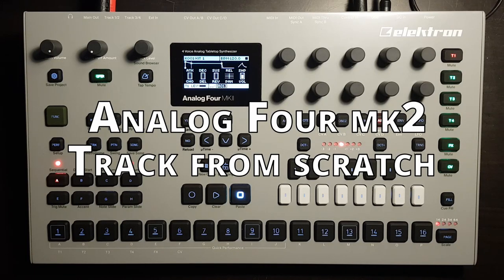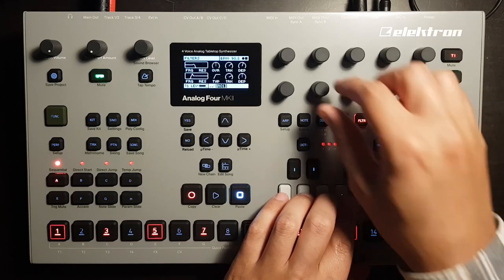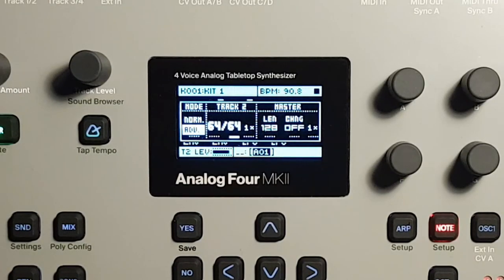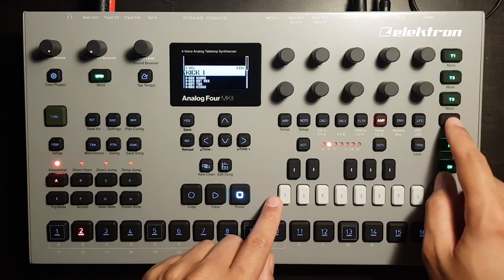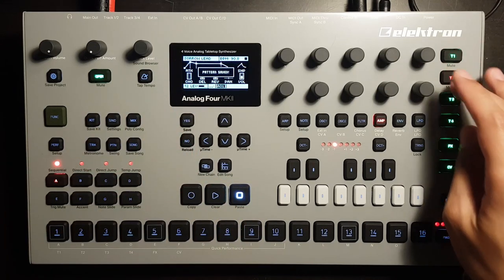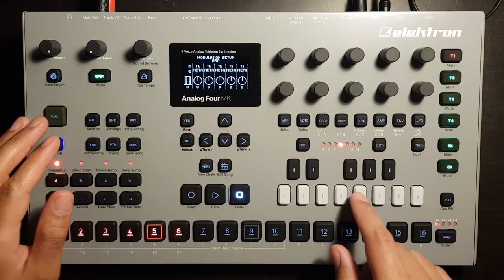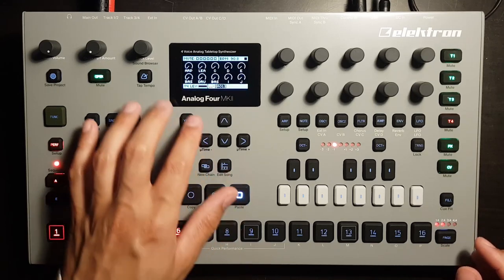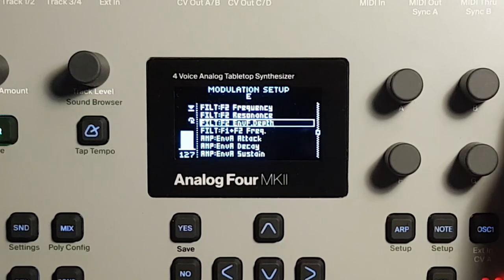Track From Scratch on the Analog Four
In this video I recorded myself making a track from scratch on the Analog Four. I explain my process along the way and added time stamps if there's anything in particular you'd like to check out.

I liked the A4 mk1 so much that I upgraded to an mk2. I'd been thinking of doing a track from scratch video on the A4.One of my patreons requested exactly this the other day, which was the push I needed to finally make it! Thanks for the request, Lewis!

0:00  intro and demonstration
1:50  Selecting sounds
3:53  Configuring delay and reverb
6:13  Making an arp melody
7:45  Configuring the pattern length
9:04  Making the bass melody
12:17  Making the main melody
17:48 Making the drums (kicks and snares)
22:12 Rebalancing the sounds for a rough mix
23:00 Making the drums (snares and hihats)
29:53 Naming the performance macros
31:13 Arp macro
33:19 Lead macro
34:58 Bass macro
37:35 Configuring the quick performance knob
38:14 2nd Bass macro
41:13 Drums macro
45:57 Delay macros
52:08 Performancing the pattern

All audio is coming from the Analog Four with no post processing.

Special thanks to my patrons Mattmarque, Lonnie Elliott, Lewis Satini, Kirk Kaiser, Fabio Sussetto, Mat Young, Dave Z, Chris Landon, Max Dunlap, RAIDR, Charlie Mezak, Botty, Antti Korpinen, Joseph Azaredo, Kwissh, Richard, Mark Williams, Alexander Donchuk, Nigel Rogers, Adi Soffer, Thiago Silva, Chad Lawson, Mike Ferron, Christopher Pirkl, Mike Carter, Ben Eirich, Jank Majesty, dumbledog, jemmons, Justin Bernard, Bruno, Rory J Corrigan, Patrick O'Brien, Ken, Max Henstell, Wojciech Jakóbczyk, Weston Duley, Nuri Benjamin, Sandro Ducceschi, Cyril Harivel, Guillaume Hamard, Edward, Grossu, Cristian Wahlen, Mike Solomon, pdools, Matt, Pim Soomer, Hiroya Ochiai, tonio, Sean Raya, the_cursor, ezbot, James Starks, Pacmiam, joseph chauvin, D, Robert Traughber, Paul LaMotte, Xavier Shay, Kevin McAbee, Kenny Zhao, RShakya, matthew allred, Paul Brogee, Giampaolo Mancini, Steve Marshall, Russell Holzman, Jon Kjetil Øye, Donovan Dwyer, Wes Darling, Howard Anderson, Marcus Jang, Ulf Bögeholz, Zoltan S, Dylan Paris, Marco Joshua D Asuncion, Chanse Macabre, PlumWrinkles, Joshua Steele, Niels, Jase Vaughan, XC3N, dreamsaremaps, Kade Sullivan, Distreal, Sebastian Schmidt, Erik Suplicz, and Kevin Berg!